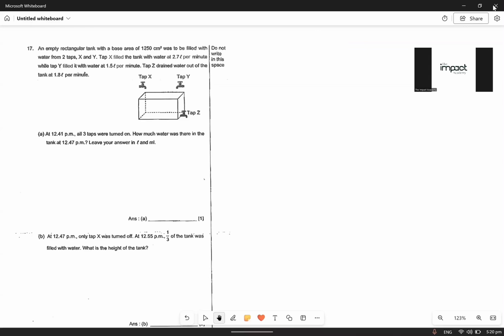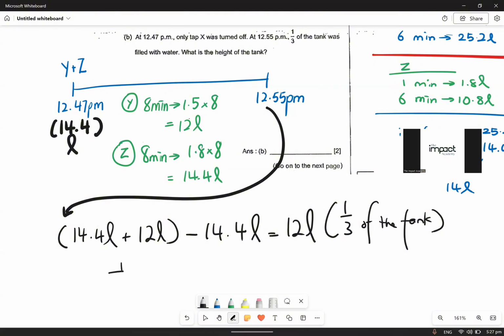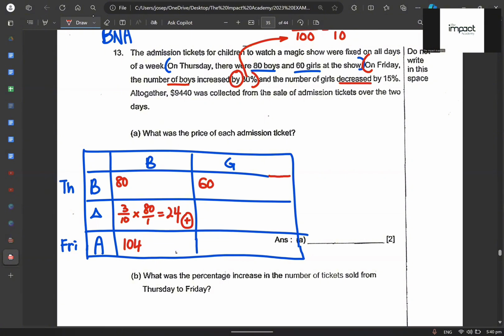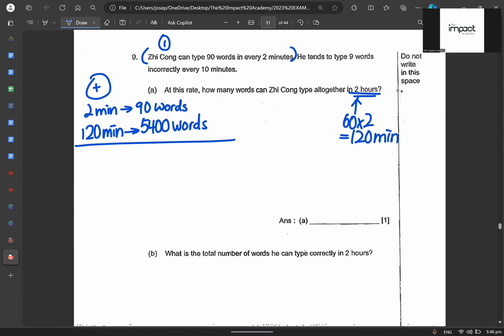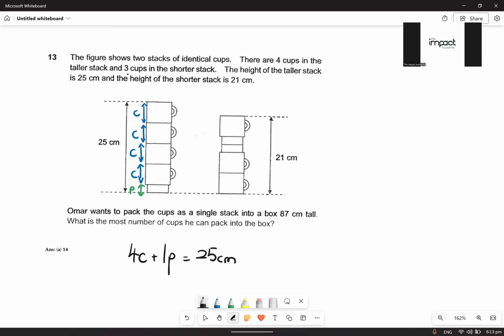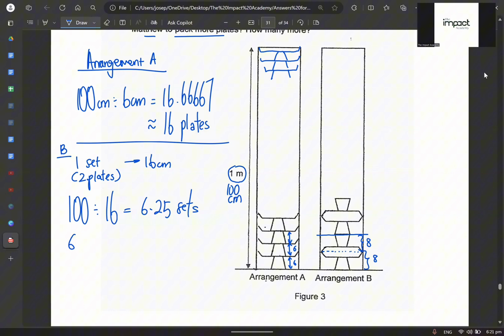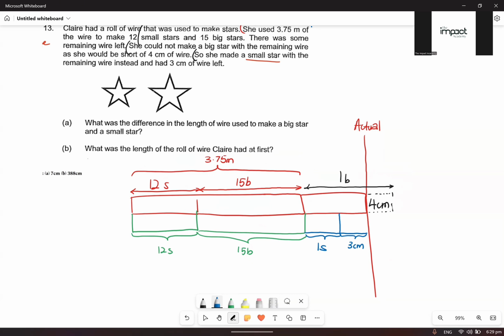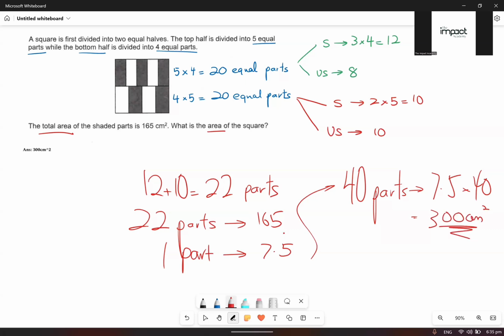P6 2023 MATH PRELIMS CHIJ AND PSLE QUESTIONS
0:00 Intro
0:01 Q17 - Volume (Rate of Liquid)
9:01 Q13 - Percentage (Before and After)
15:00 Q9 - Rate
17:09 Q6 - Whole Numbers
20:31 [P6 WS] Topic - Area and Perimeter (pg 8)
24:13 [P6 WS] Topic - Area and Perimeter (pg 29 and 30)
27:19 [P6 WS] Topic - Area and Perimeter (pg 9)
29:41 [P6 WS] Topic - Area and Perimeter (pg 10)
35:30 [P6 WS] Topic - Area and Perimeter (pg 20)

Look out for more videos like this where we run through the different questions in the materials that we used! In this video, we go through a question from PSLE and CHIJ SA2 2023 papers!